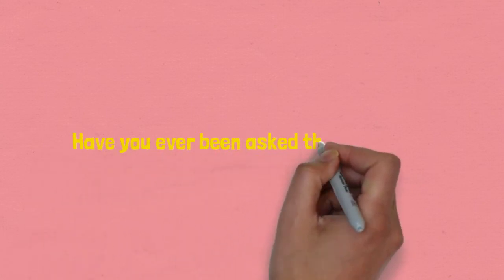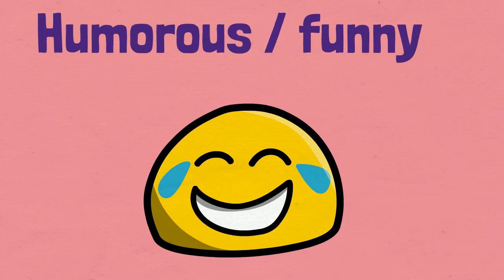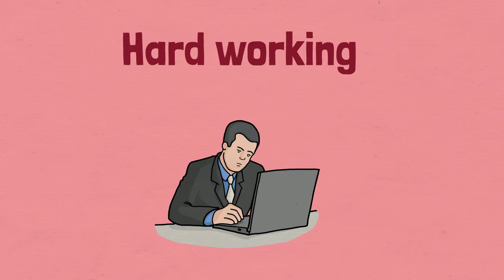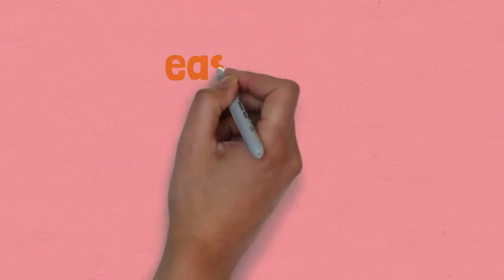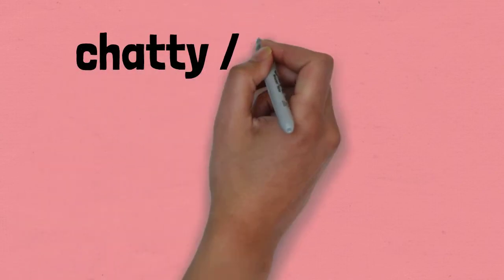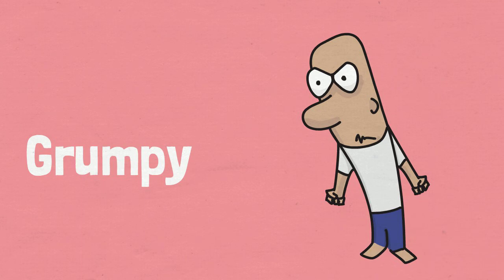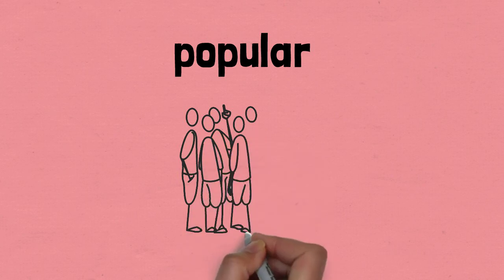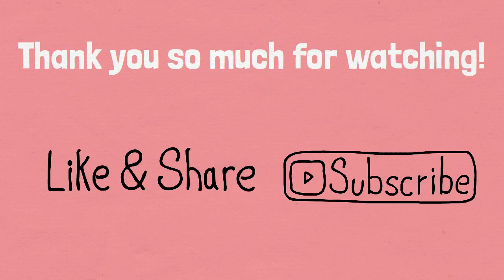20 ways to describe yourself in english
Describe yourself !
Describe someone you know!

We are often asked these questions, for some english learners a long pause will occur!!

in this video i will share with you some really common and important adjectives to describe a personality!